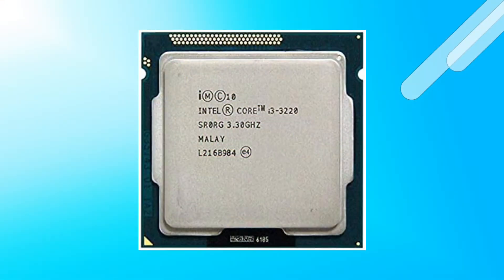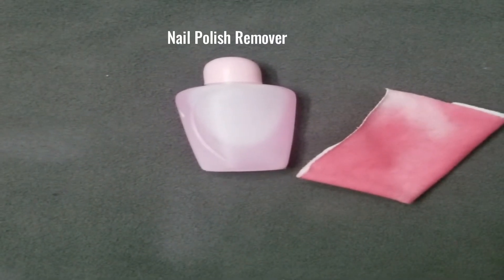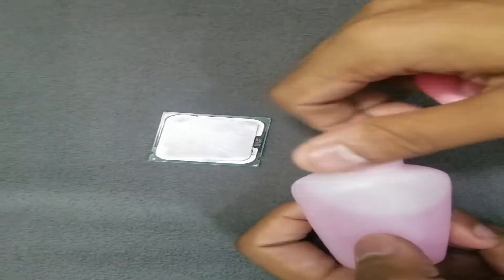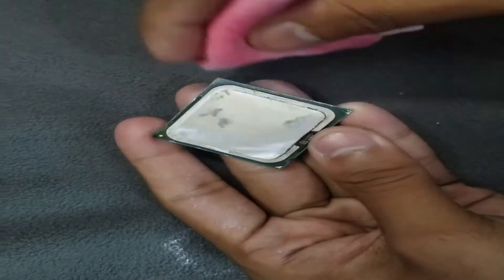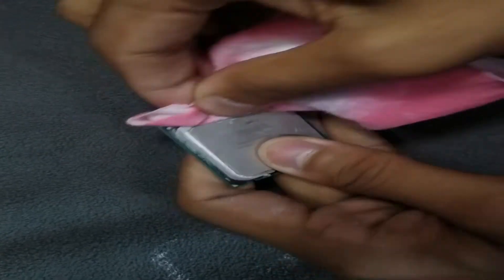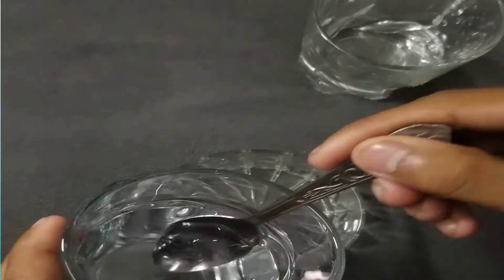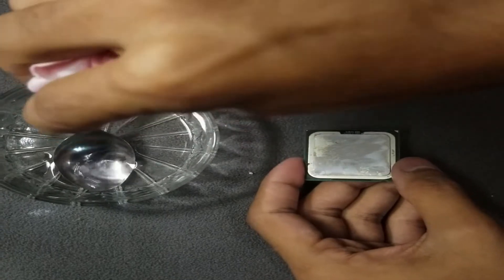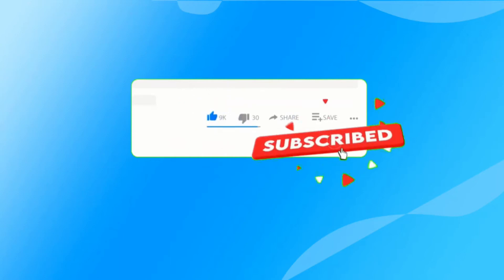How to Clean Thermal Paste off CPU without Alcohol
Today, you will know about 2 methods on how to clean thermal paste off CPU without alcohol!

Never use any tissue paper to clean thermal paste off CPU, use coffee filter paper or soft, clean cloth.

0:00 - intro
0:16 -method- 1
1:19 -method- 2